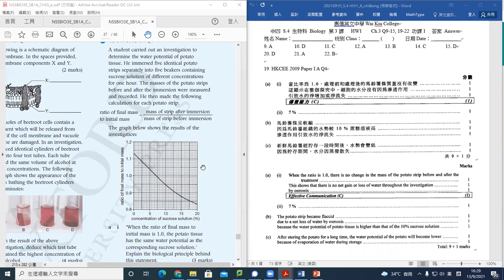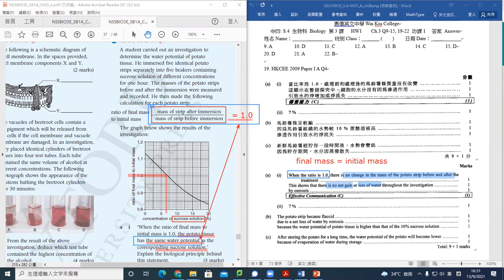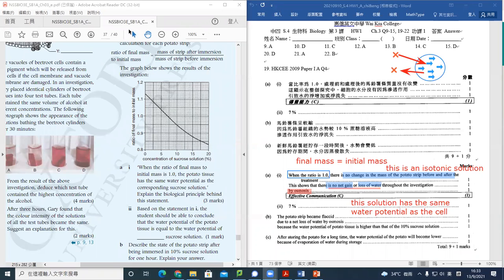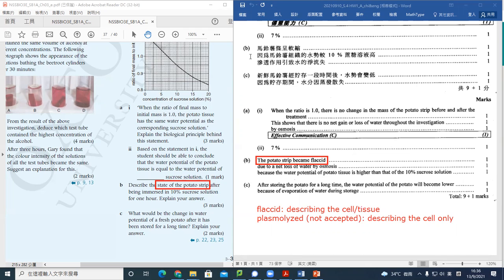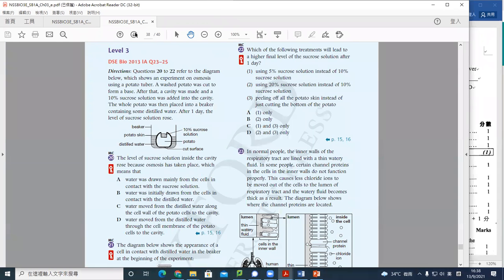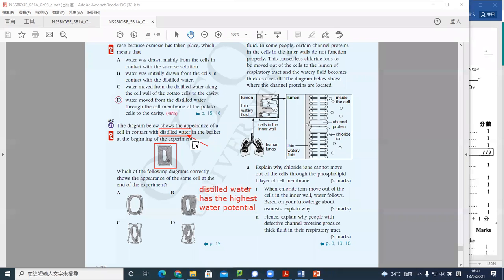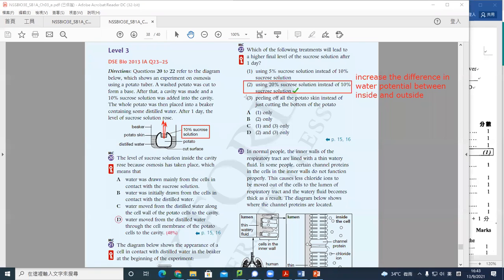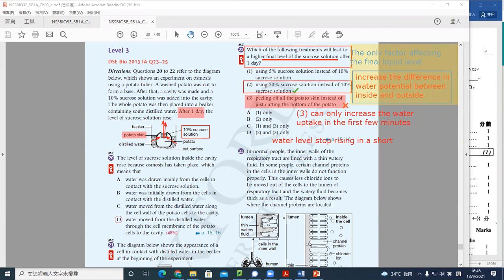WKC S.4 Bio 20210913 HW1 Ch.3 Q9-15, 19-22_Eng solution